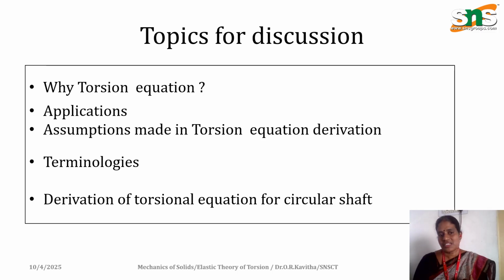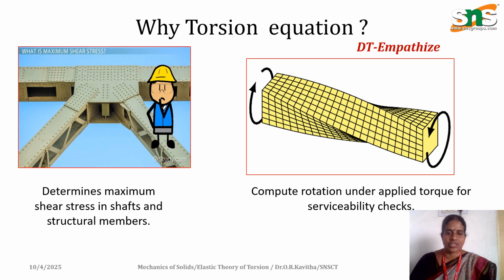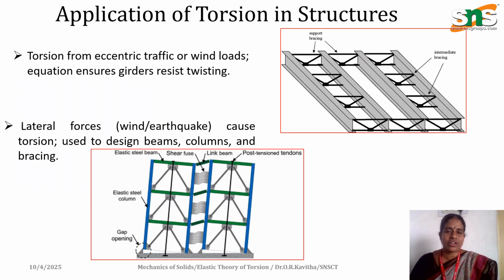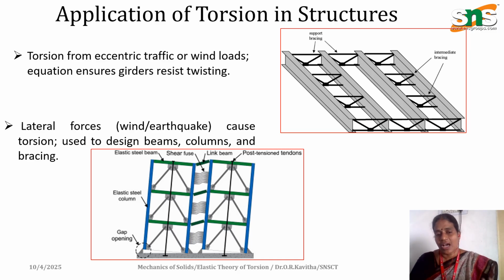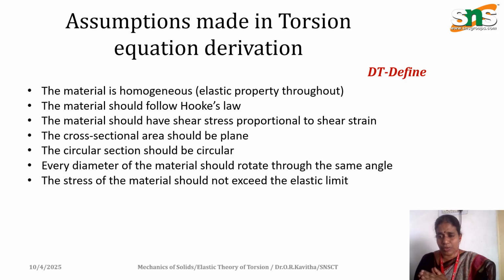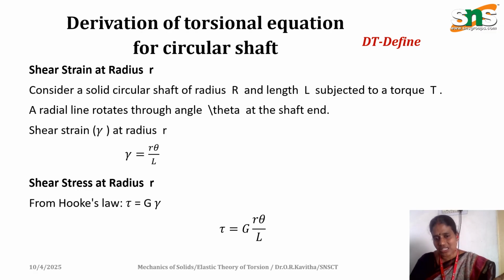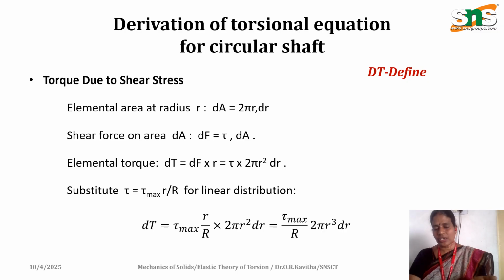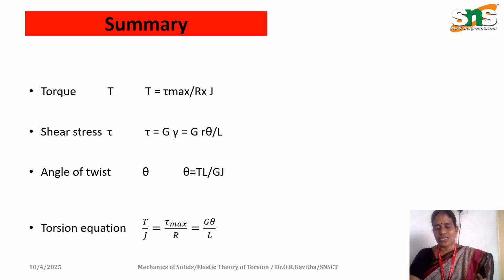Elastic Theory of Torsion| Mechanics of Solids | SNS Institutions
This video is about the Elastic Theory of Torsion, one of the most fundamental topics in the study of mechanics of materials and structural analysis. The Elastic Theory of Torsion explains how circular shafts behave when subjected to torque or twisting moment. It helps engineers determine shear stress, angle of twist, and torsional rigidity, which are essential for designing safe and efficient shafts, beams, and structural members used in bridges, cranes, and mechanical systems.